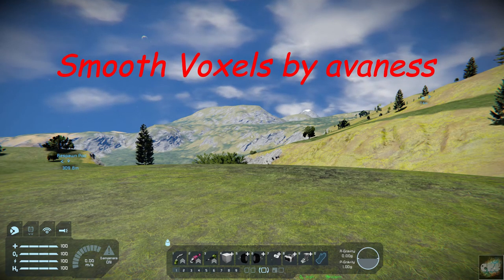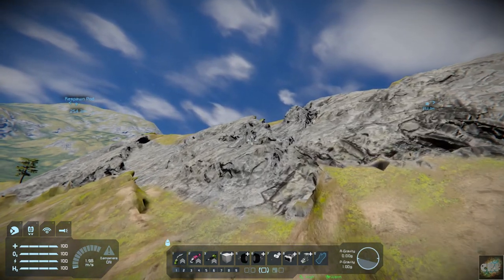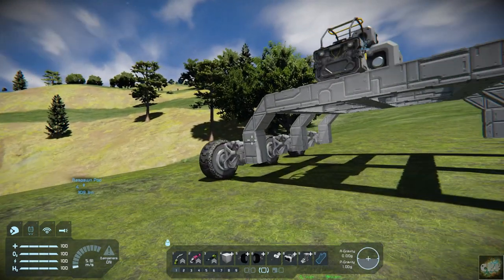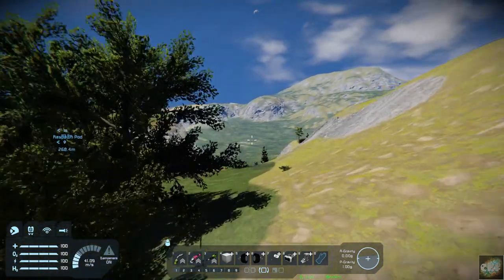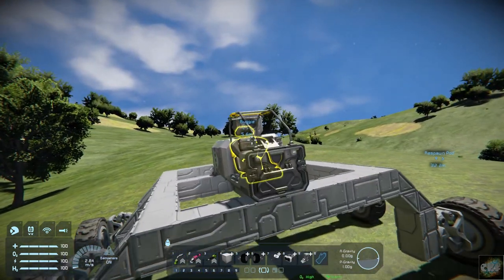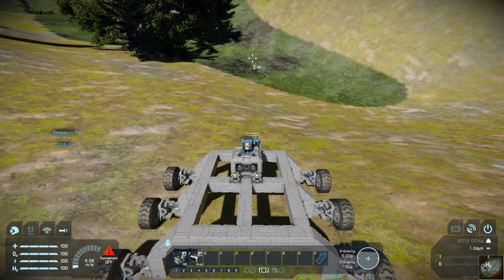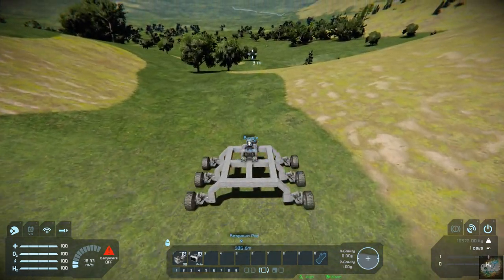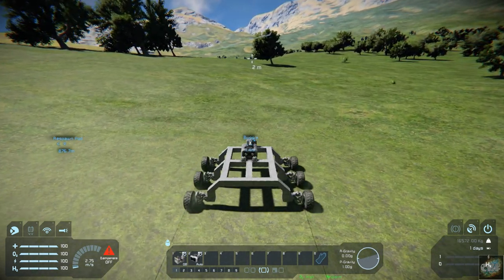Space Engineers – Mod Wednesday – Smooth Voxels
This week’s mod is Smooth Voxels by avaness.  We all have run into problems on slops where the terrain has jagged crevasses that either stop us or worst case we crash on land rover, not a good thing.  Particularly when it is a slope you should be able to drive across.  This mod smooths the voxels so the terrain is drivable.  I highly recommend this mod.